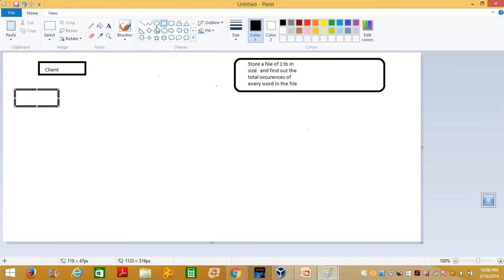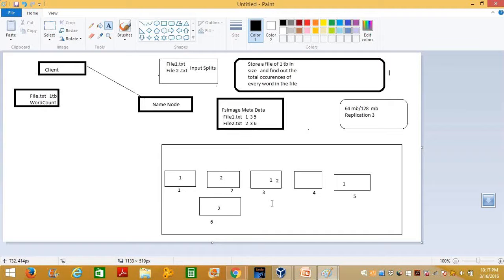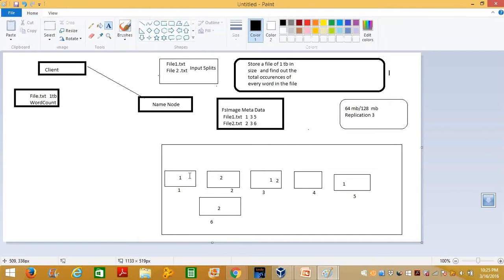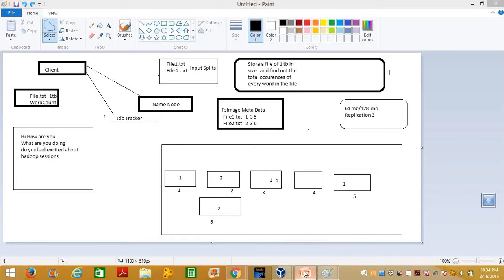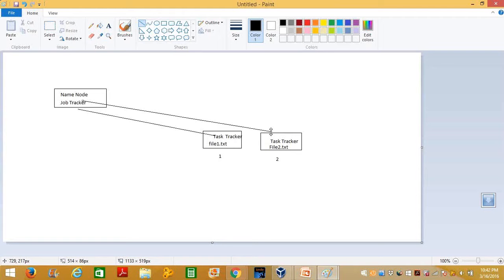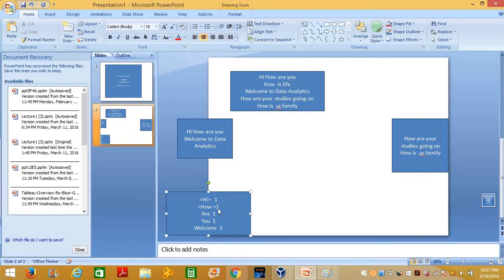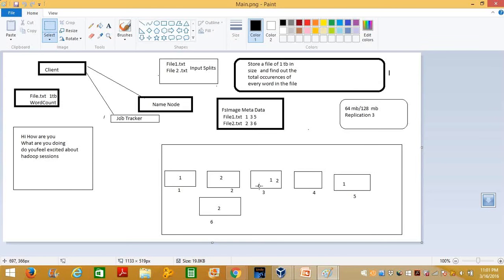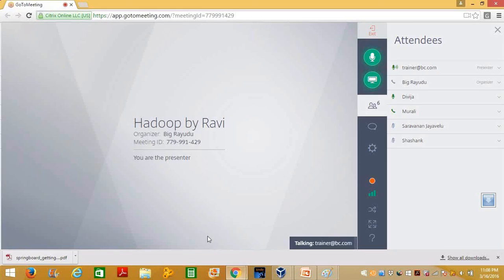Hadoop Ravikumar 20160303 Google Drive 12